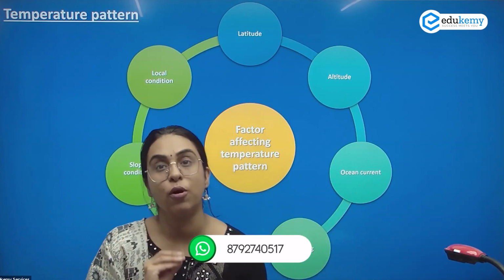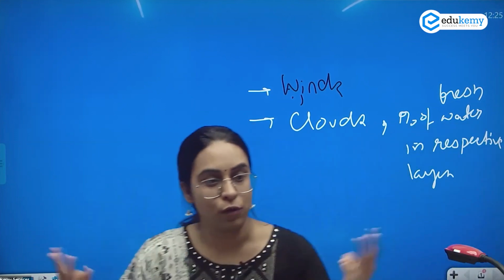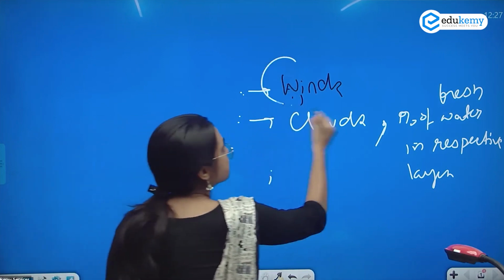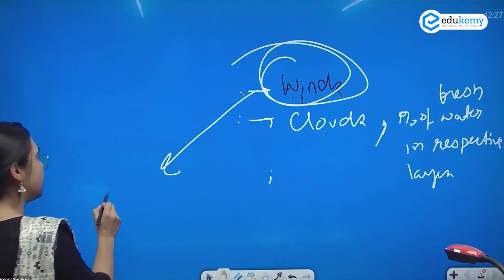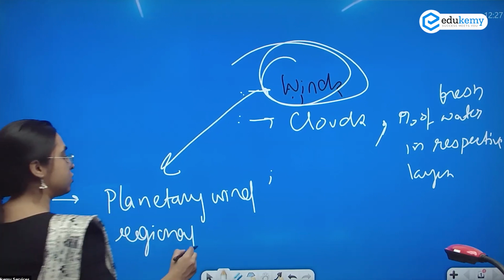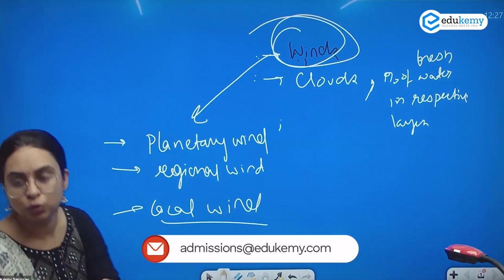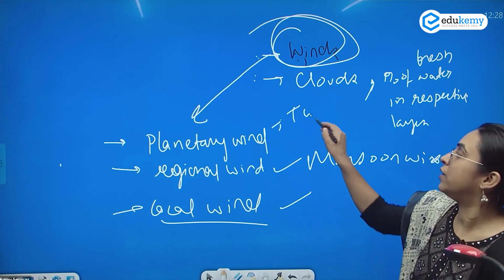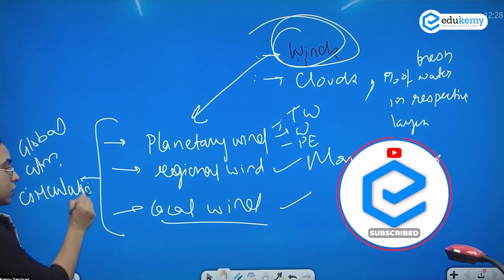Why NCERTs are important in UPSC Preparation? | Dimple Nankani | UPSC CSE | Edukemy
The NCERT books are considered as the basic reading books to build the base of the Civil Services Examination. It covers all topics which are important and gives us a crystal clear conceptual clarity. It guarantees that aspirants are no longer a beginner once you go through them thoroughly.

In the video, Dimple Nankani (Faculty, Edukemy) outlines the very important question that is Why NCERTs are important in UPSC Preparation?

- 51 UPSC qualifiers in Final Merit List (UPSC CSE 2020) & 71 Selections in UPSC CSE 2021.
- 7 Edukemy students in the top 100 (UPSC 2020) and 6 students in the top 100 (UPSC 2021)
- 50% questions hit rate in mains.
- 80+ years of cumulative teaching experience.
- India's Best-in-class Faculty.

For Daily Updates and Study Material:
2. Be Exam Ready by Practicing Daily MCQs
3. Daily Newsletter - Get all your Current Affairs Covered
4. Mains Answer Writing Practice